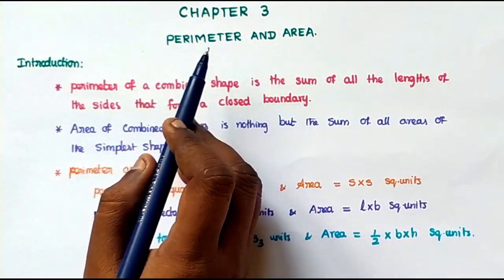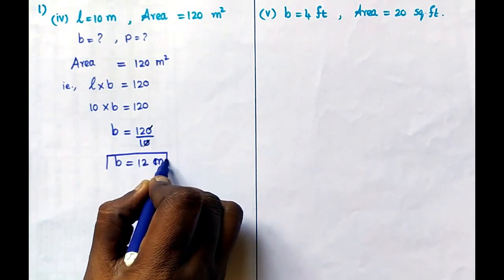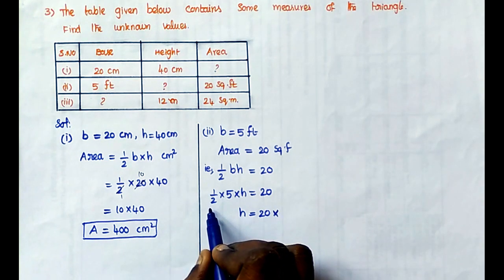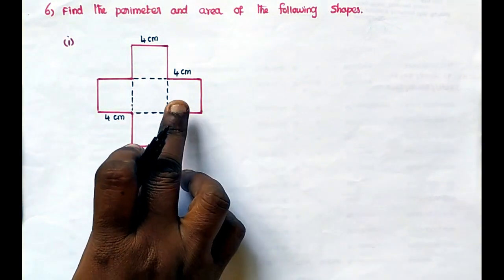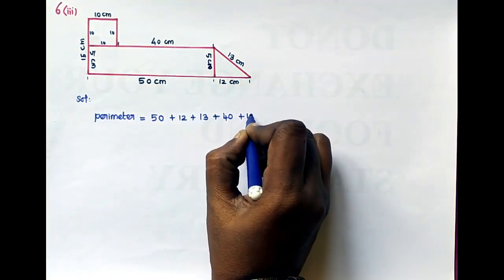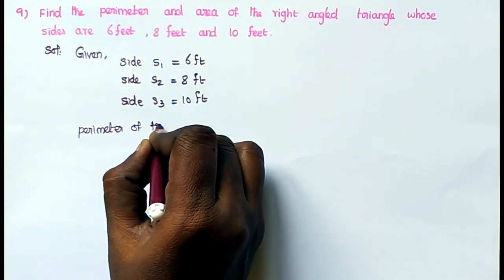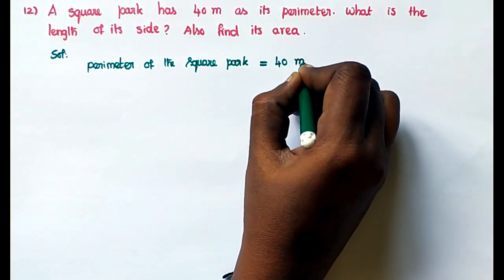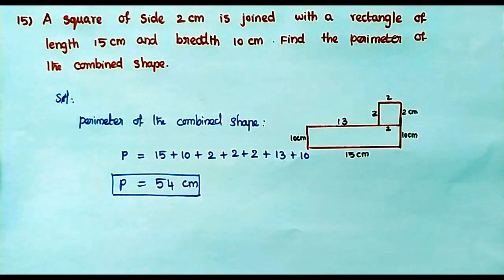MATHEMATICS STD 6 | PERIMETER AND AREA | TERM - 3 | CHAPTER - 3 | EXERCISE - 3.1